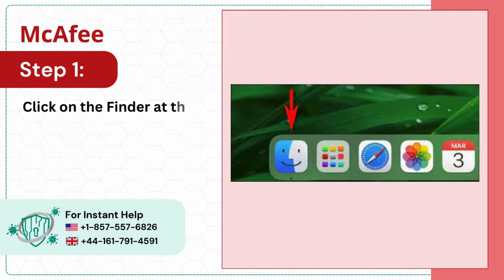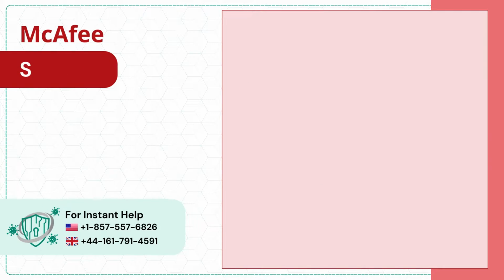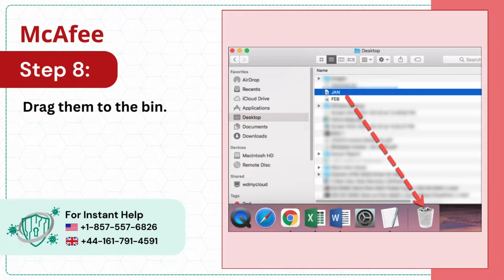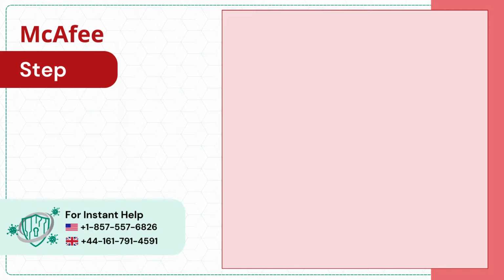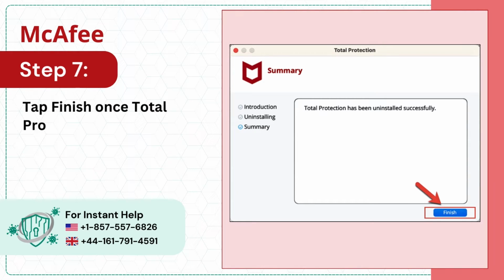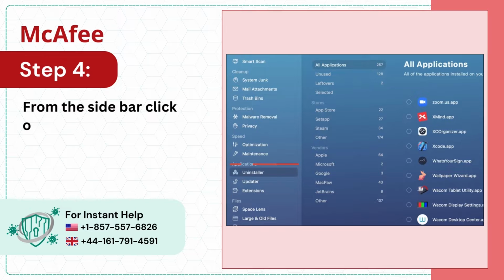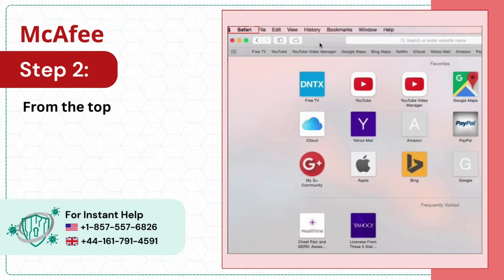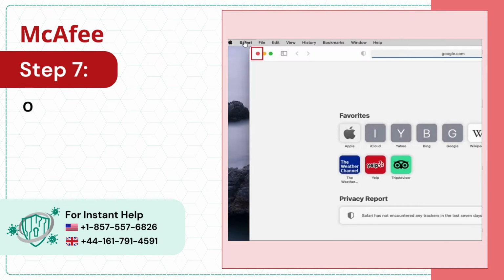How to Remove McAfee Total Protection from Mac? | Antivirus Tales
To remove McAfee Total Protection from your Mac, you can consider these steps:

Quit McAfee Total Protection
Open Applications Folder
Uninstall McAfee Total Protection
Remove McAfee Files
Empty Trash
Restart Your Mac

Are you trying to remove McAfee's total protection from Mac? Do not worry! In this video, we have provided the easiest solutions to help you remove McAfee's total protection from Mac. Follow these four easy solutions:

Solution 1: Uninstall McAfee Manual (00:00:06 - 00:01:00)
Solution 2: Using the McAfee uninstall (00:01:01 - 00:01:41)
Solution 3: Uninstalling using the cleanmyMac X app (00:01:42 - 00:02:13)
Solution 4: Uninstall the McAfee extension (00:02:14 - 00:02:50)

To remove McAfee's total protection from Mac, watch the entire video.

Are you still unable to remove McAfee's total protection from Mac?

if you have any questions about McAfee.

We are looking forward to helping you remove McAfee's total protection from Mac.